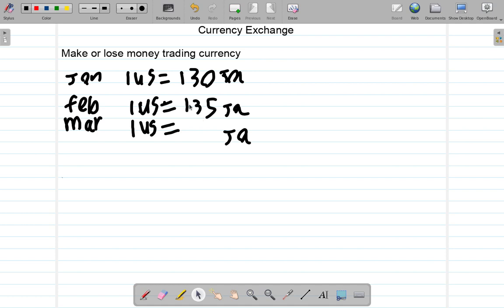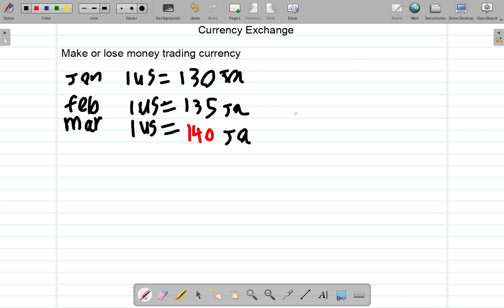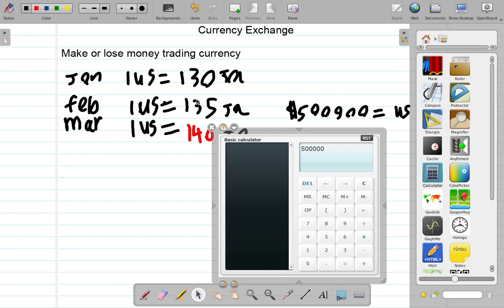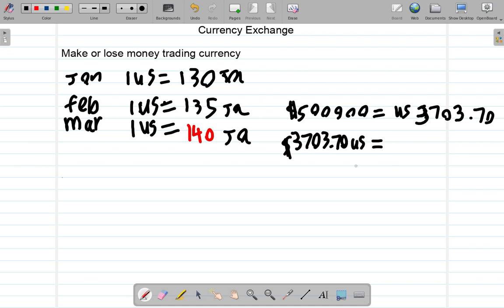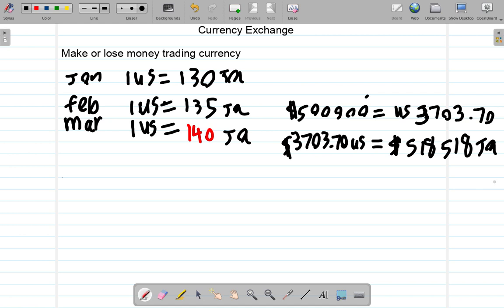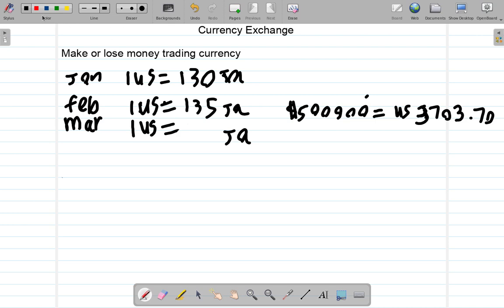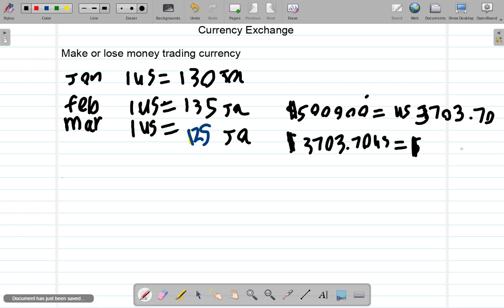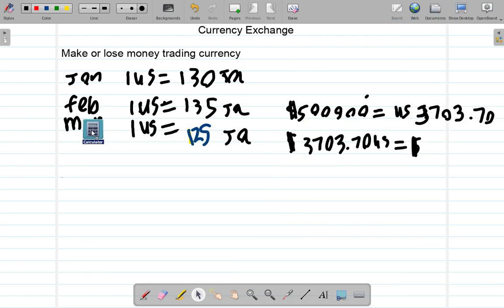Currency Gain and Loss